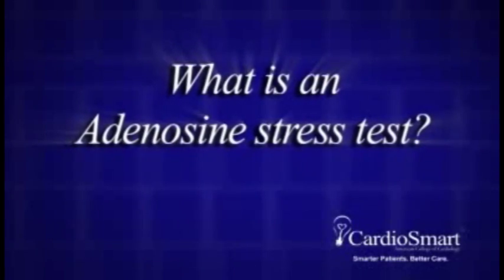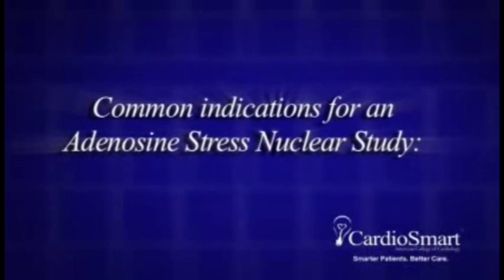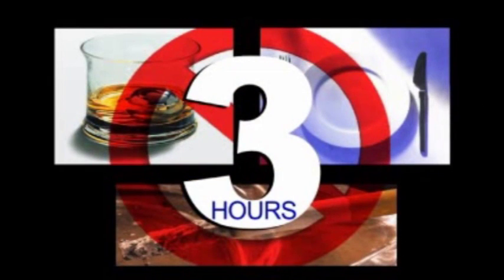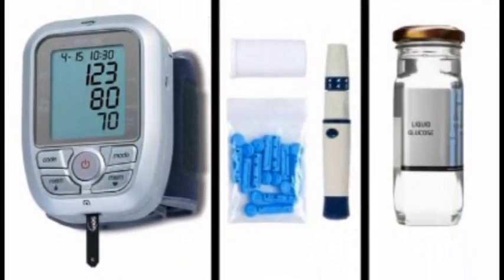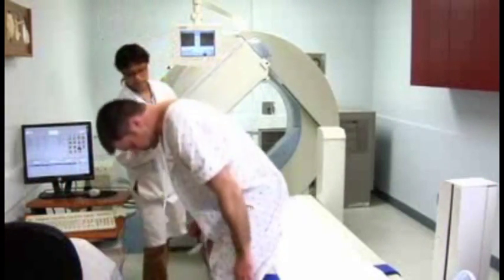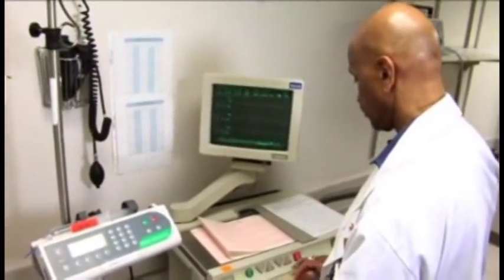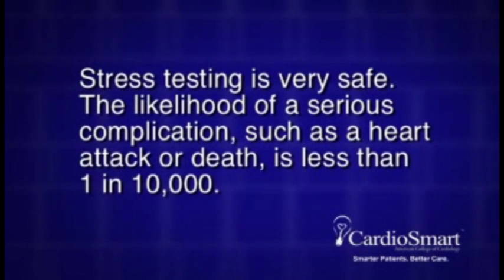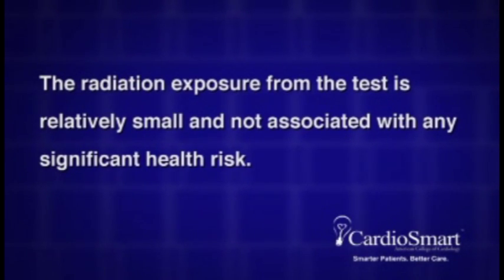CardioSmart | Adenosine Stress Test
Stress testing provides your doctor with information about how your heart works during physical stress. This video shows a patient going through an Adenosine Stress Nuclear Test.